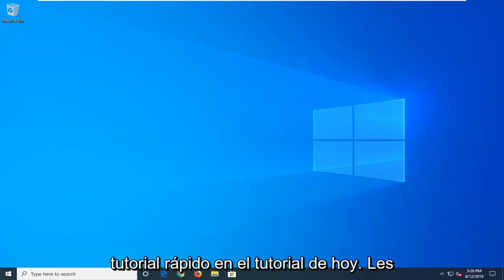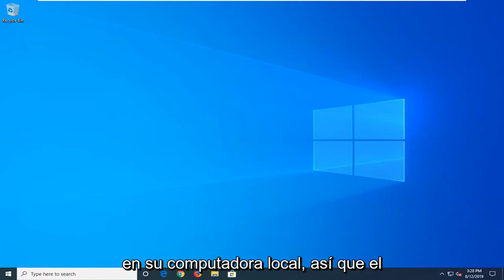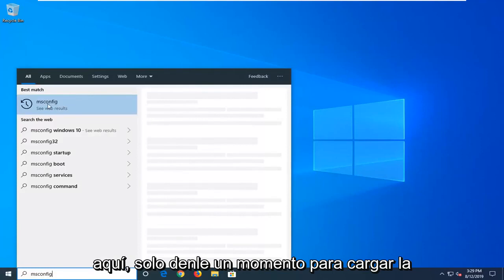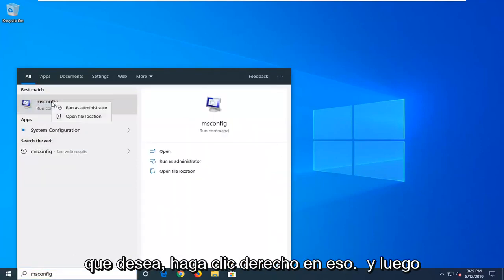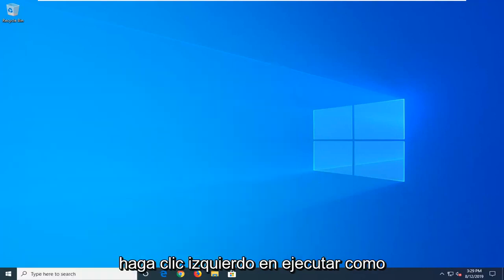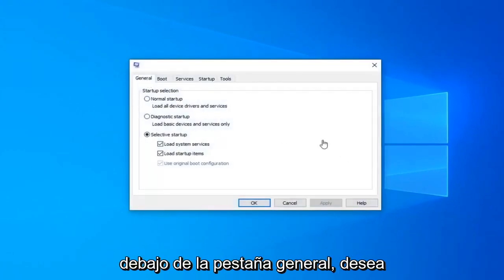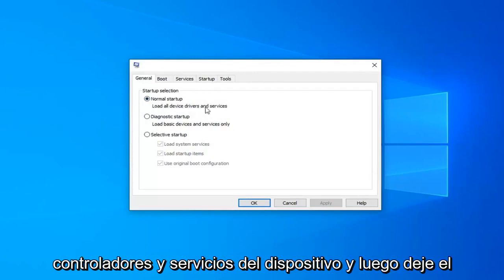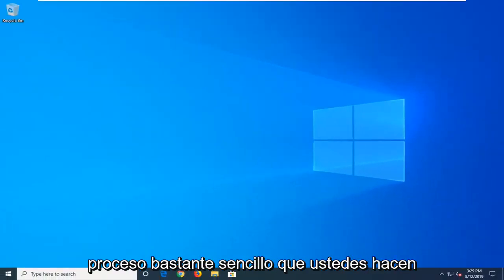¿Cómo soluciono que Windows no pueda iniciar el servicio en la computadora local?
Windows no pudo iniciar el servicio del servidor en la computadora local en Windows 11/10 FIX [Tutorial]

Estoy tratando de iniciar el servicio del servidor y el servicio del navegador de la computadora en el arranque. Creo que el servicio Computer Browser depende del servicio del servidor para ejecutarse. Cuando intento iniciar cualquiera de los servicios, aparece el error: "Windows no pudo iniciar el servicio del servidor en la computadora local. Error 1068: el servicio o grupo de dependencia no pudo iniciarse".

Para que el sistema operativo Windows funcione sin problemas, es imperativo que los servicios de Windows se inicien cuando sea necesario. Pero puede suceder que, por alguna razón, descubra que sus servicios importantes de Windows no se inician. Si se enfrenta a este problema de que los Servicios de Windows no se inician automáticamente en sus sistemas Windows 10, Windows 8, Windows 7 o Windows Vista, aquí hay algunos puntos que puede considerar al solucionar el problema.

Los servicios de Windows son aplicaciones que normalmente se inician cuando se inicia la computadora y se ejecutan silenciosamente en segundo plano hasta que se apaga. Estrictamente hablando, un servicio es cualquier aplicación de Windows que se implementa con la API de servicios. Sin embargo, los servicios normalmente manejan tareas de bajo nivel que requieren poca o ninguna interacción del usuario.

Los servicios de Windows no se iniciarán
Antes de comenzar, cree un punto de restauración del sistema manualmente.

Para administrar los servicios de Windows, debe abrir el cuadro Ejecutar, escribir services.msc y presionar Enter para abrir el Administrador de servicios. Aquí puede configurar su tipo de inicio en Automático, Retrasado, Manual o Deshabilitado. Compruebe si el servicio específico con el que tiene problemas no está desactivado. Vea si puede iniciarlo manualmente haciendo clic en el botón Inicio.

Problemas abordados en este tutorial:

Windows no pudo iniciar el servicio del servidor en la computadora local
Windows no pudo iniciar el servicio del servidor en el error 193 de la computadora local,
Windows no pudo iniciar el servicio del servidor en el error 1068 de la computadora local
Windows no pudo iniciar el servicio del servidor en el error 2 de la computadora local
Windows no pudo iniciar el servicio del servidor en el error 1075 de la computadora local
Windows no pudo iniciar el servicio del servidor en el error 5 de la computadora local
Windows no pudo iniciar el servicio del servidor sql (mssqlserver) en la computadora local
Windows no pudo iniciar el servicio de licencias del servidor RailClone en la computadora local
Windows no pudo iniciar el servicio del servidor sql en el error 1067 de la computadora local

Cuando está plagado de que el servicio no se inició debido a un error de falla de inicio de sesión, especialmente cuando reinicia su servidor de Windows, el problema generalmente se atribuye a un cambio de contraseña para el perfil que utiliza el Agente SQL Server.

Sin embargo, a veces la contraseña puede haber permanecido igual y está seguro de que no realizó ningún cambio.

Además de esto, está cansado de cambiar el inicio de sesión utilizado y devolverlo a su inicio de sesión de dominio original todo el tiempo, lo que no puede seguir haciendo cada vez que algo sale mal.

Lo anterior puede ocurrir debido a:

Cambio de contraseña en la cuenta con la que está configurado el servicio para iniciar sesión
Los datos de la contraseña están dañados (en el registro)
Se ha revocado el derecho a iniciar sesión como un servicio para la cuenta de usuario especificada